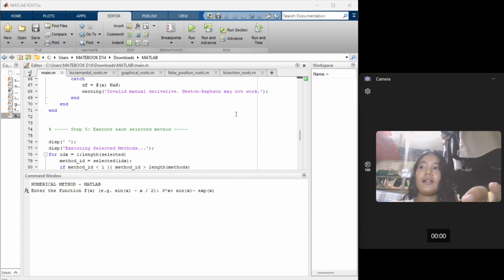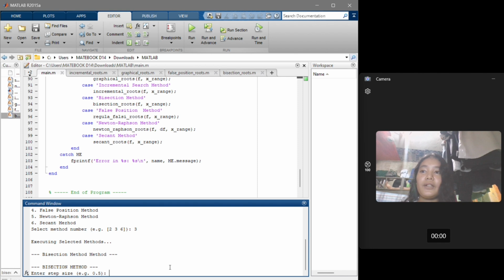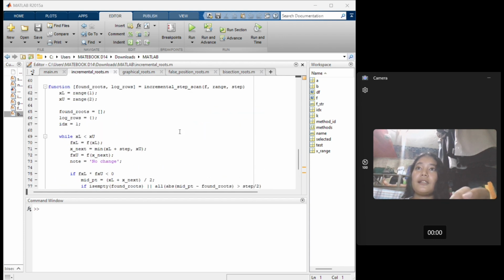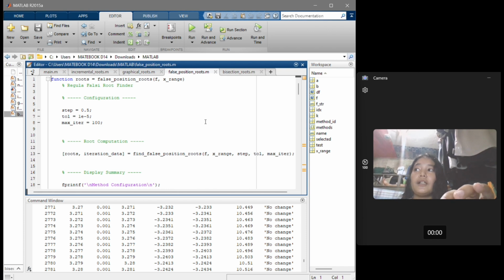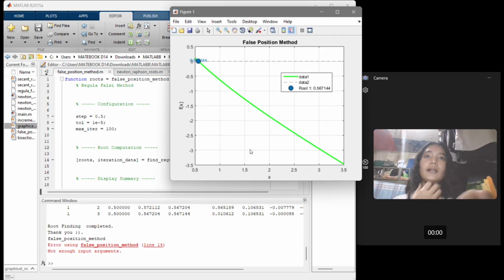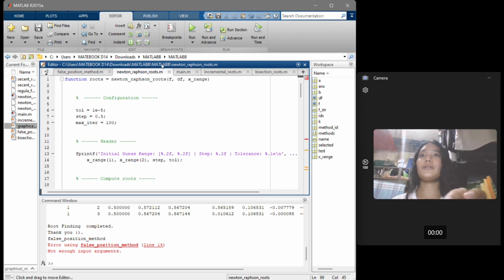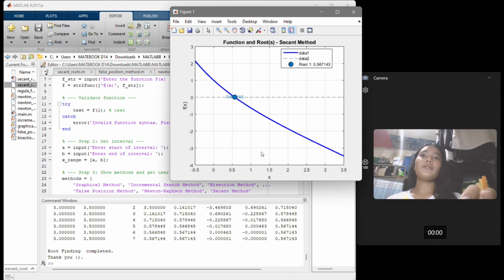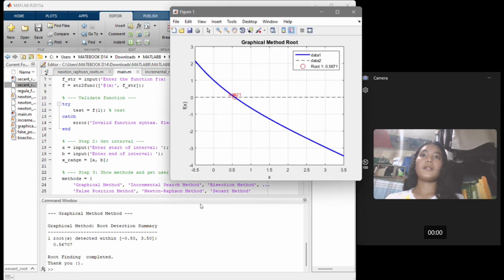NUMERICAL METHODS( MATLAB)